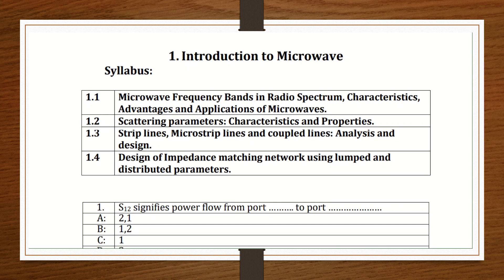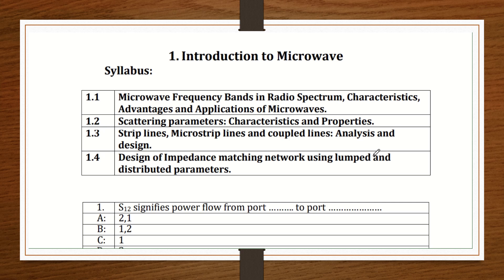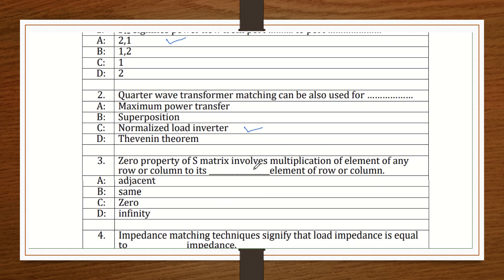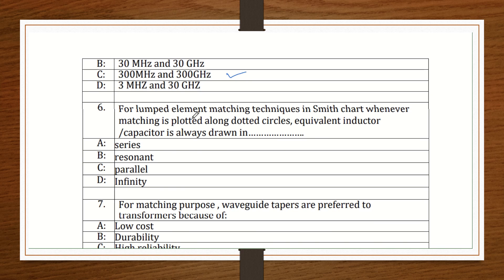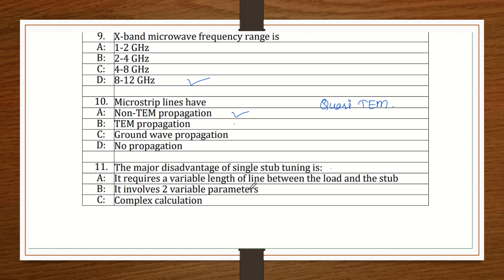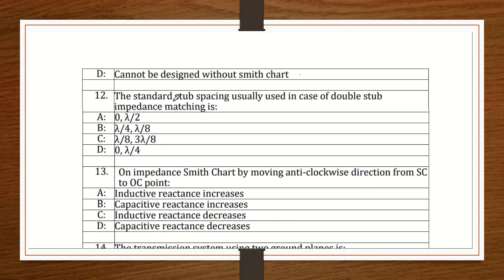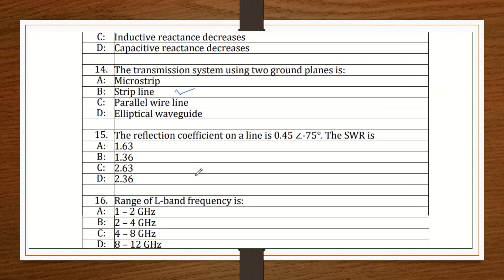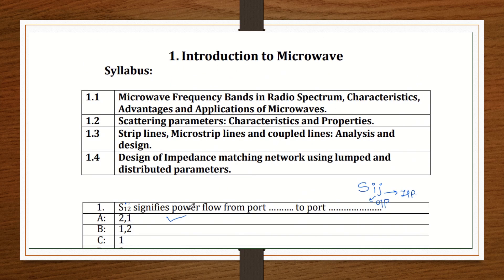Microwave Engineering Practice MCQs on Introduction of Microwave and Matching Network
Microwave Engineering Practice MCQs on CH-1 SEM 7 EXTC